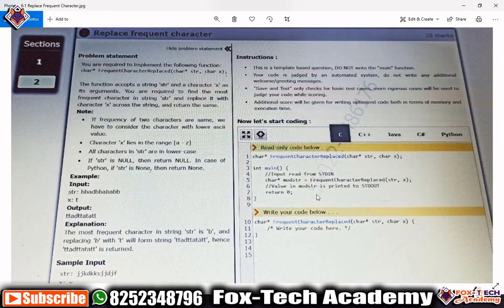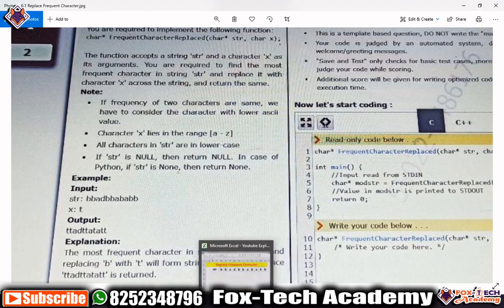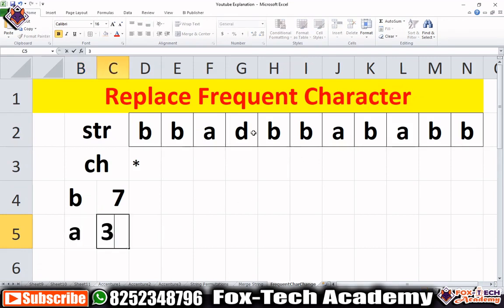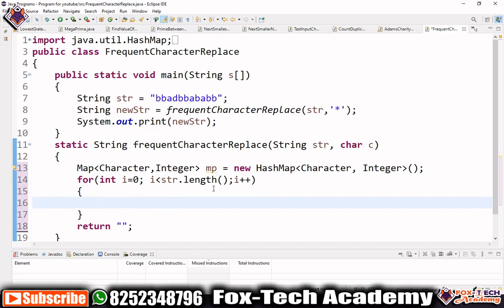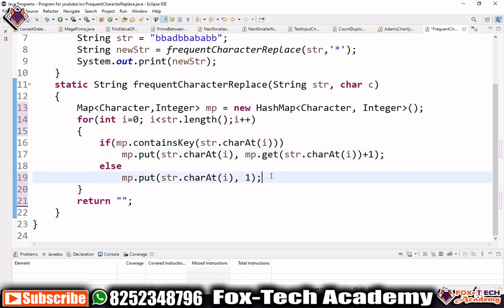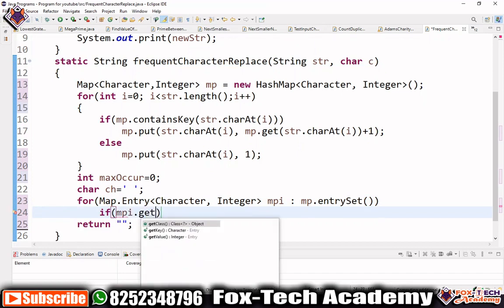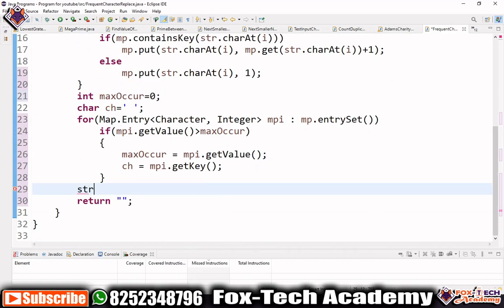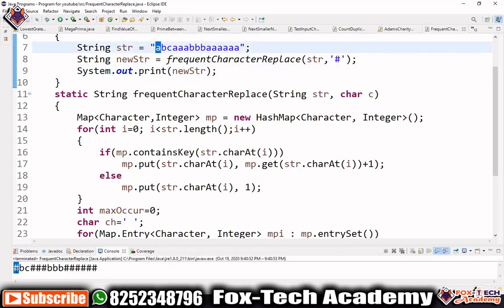7. Accenture Coding Questions 2021 || Frequent Character Replace || Fox Tech Academy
Frequent Character Replace
Accenture 2021 coding questions solution.

💥 Freshers WhatsApp group
✅ 2020 and 2021 Batch only.
📌 Invitation link is for limited time.
🔥🔥 There are some jobs at Accenture 🔥🔥

Thanks :
Fox Tech Academy